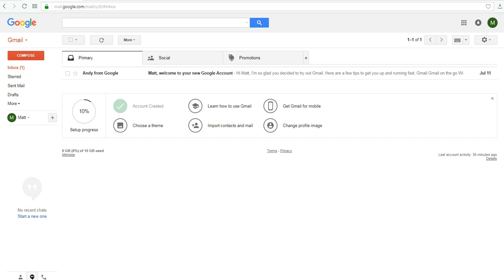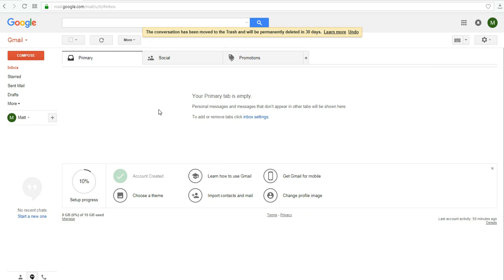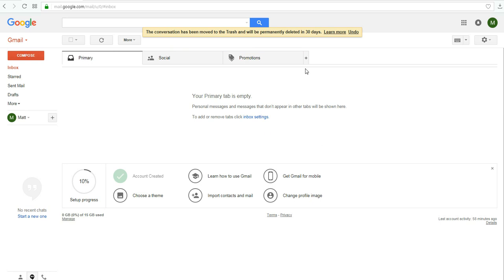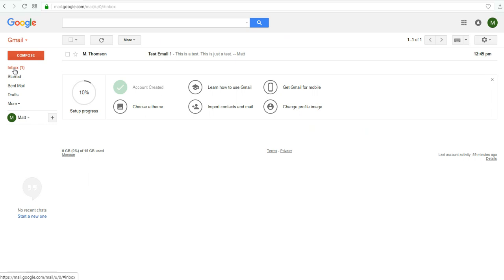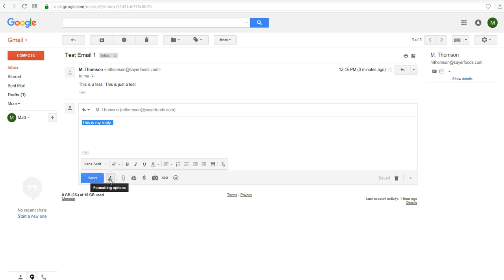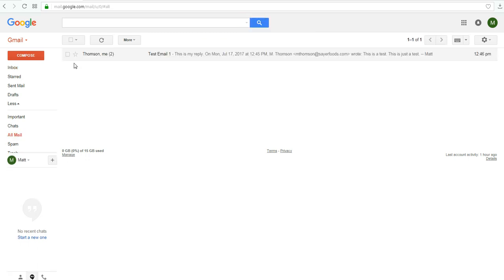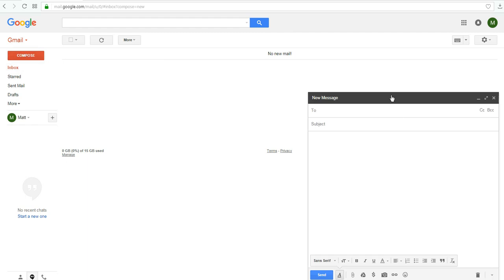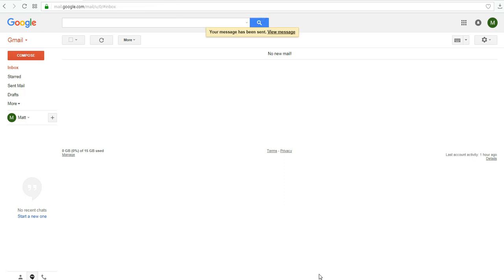How to set up a G-Mail Account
From the basic to the advanced - We show you how to set up and use a Gmail account.